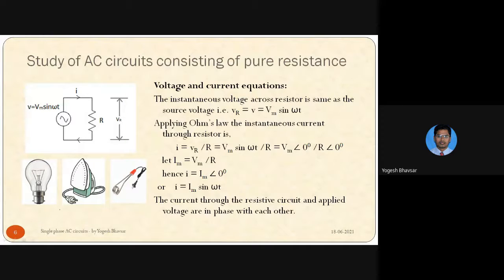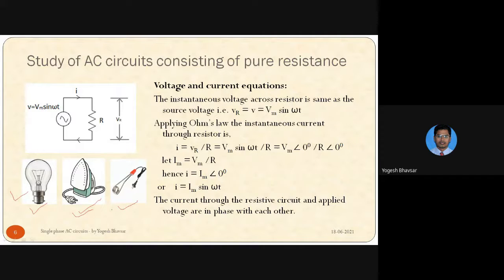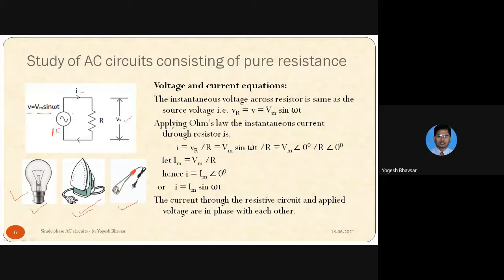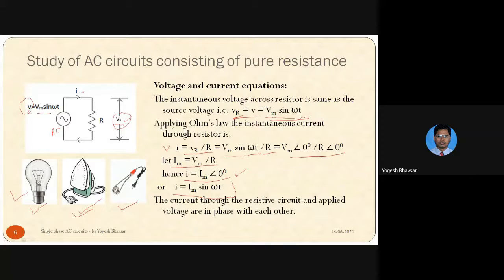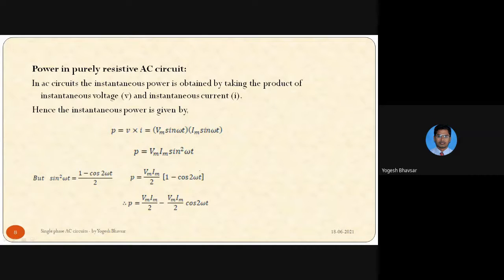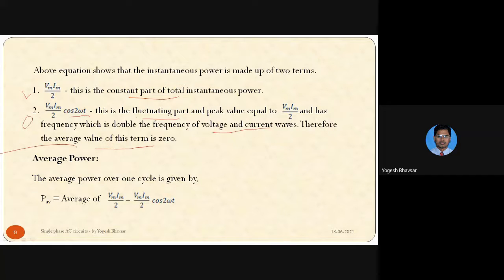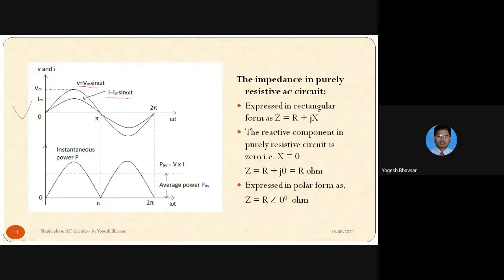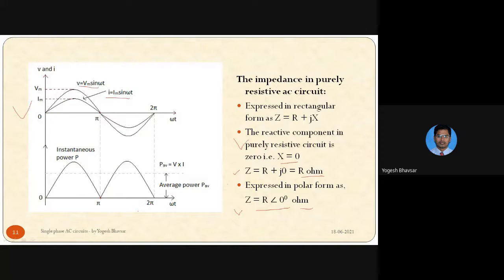Purely Resistive AC circuit